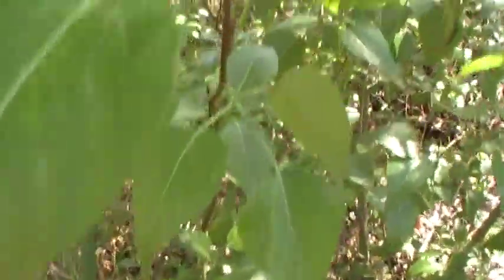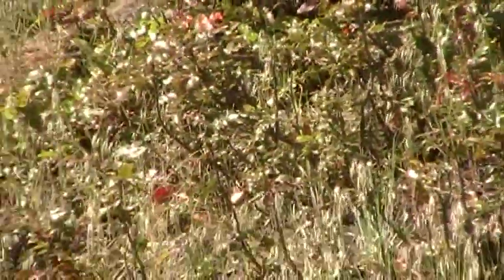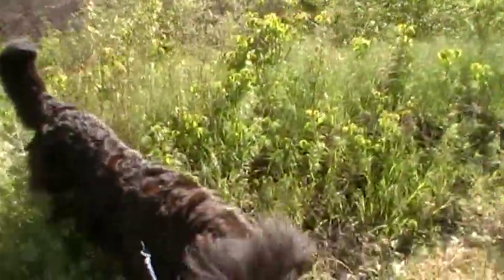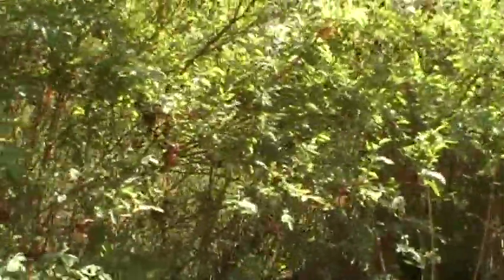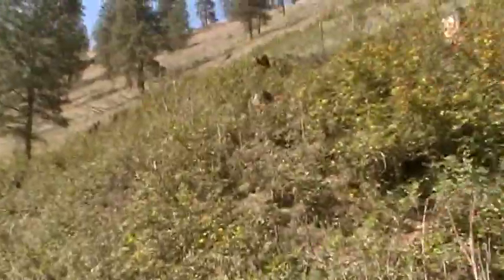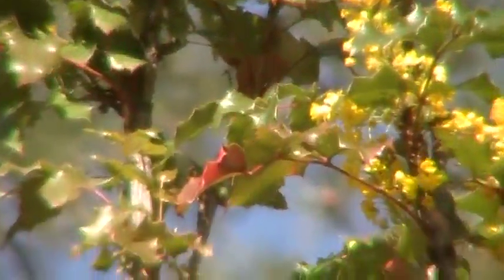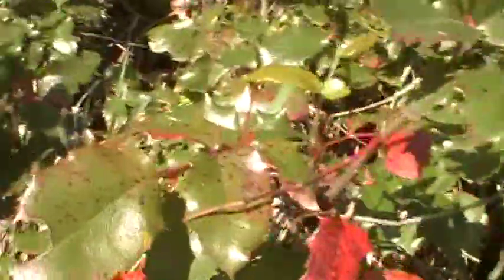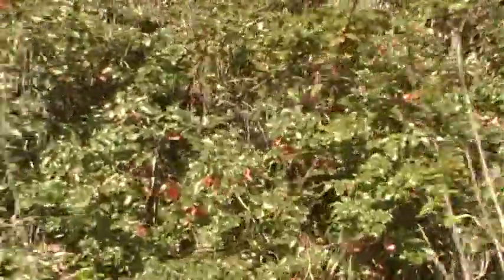River Rd Fukushima Radiation Rot May 12-2011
...Gather Seeds if you can gather only one thing in life !
~store them well !